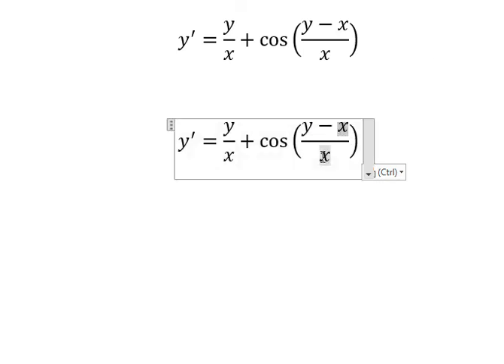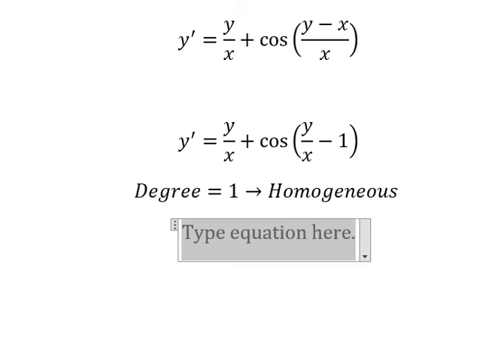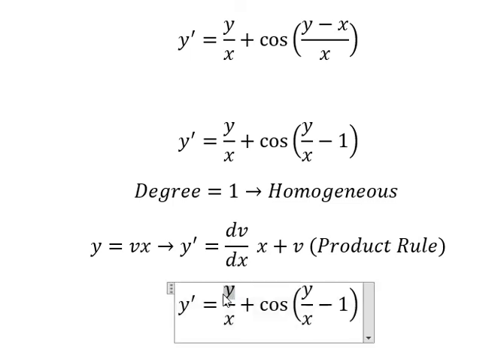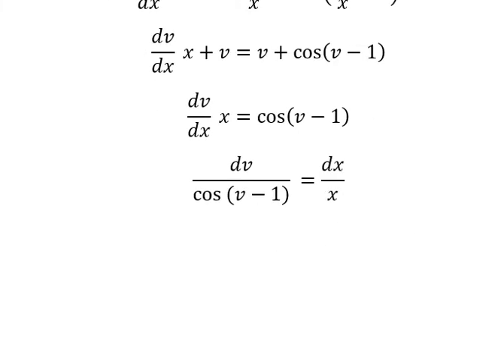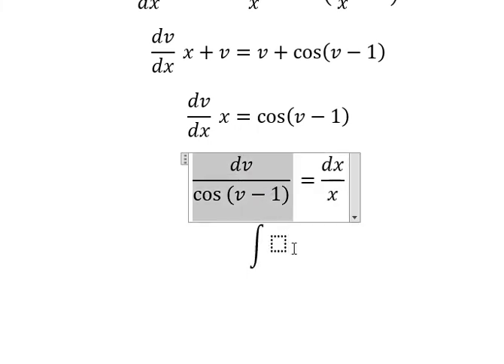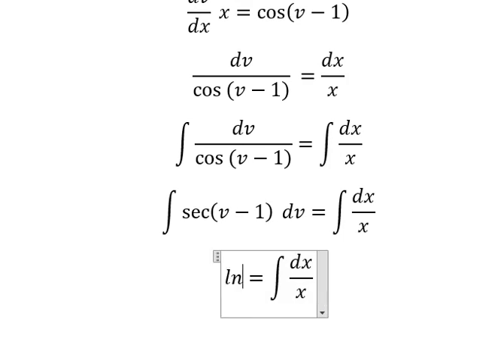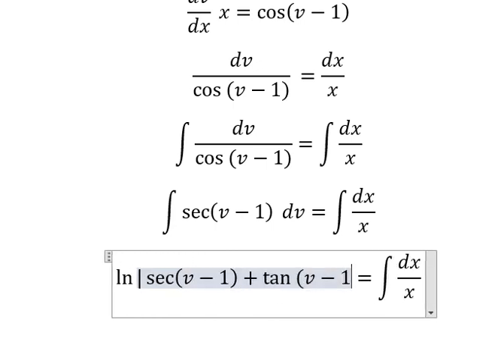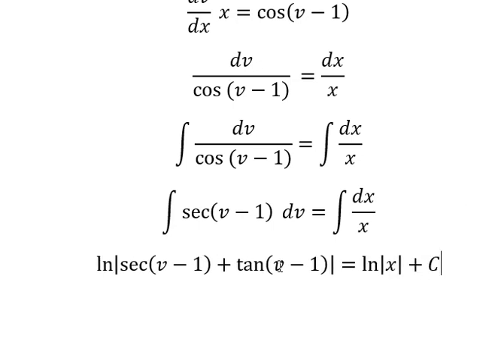Calculus Help: Differential Equations - Homogeneous - y' =y/x+cos⁡((y-x)/x) - Techniques